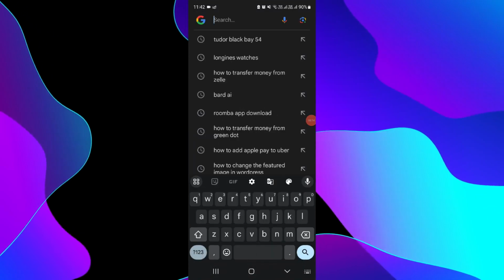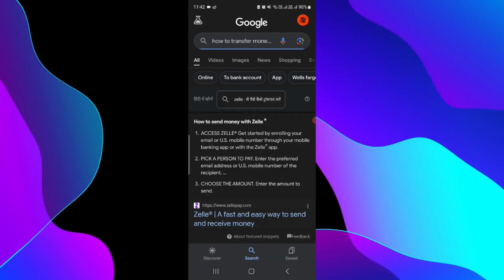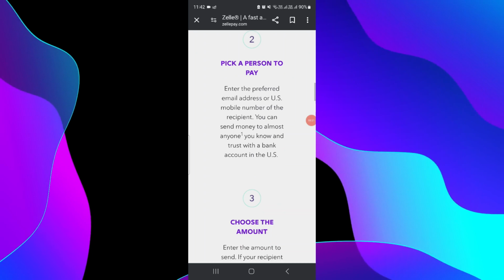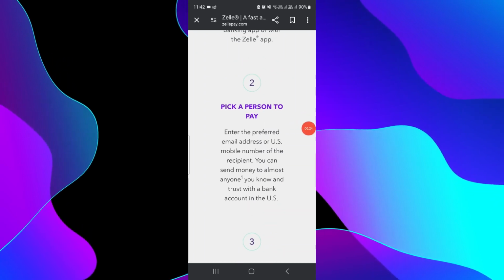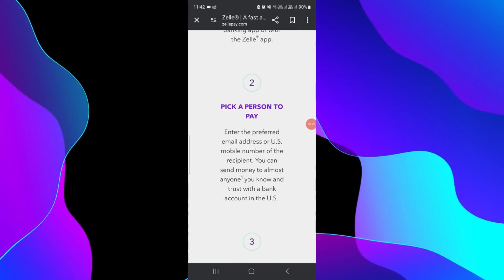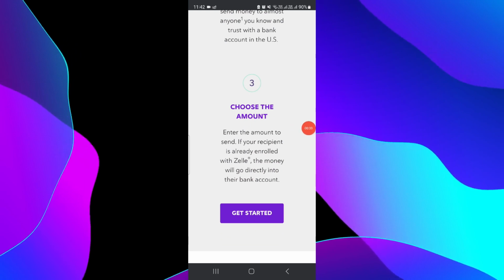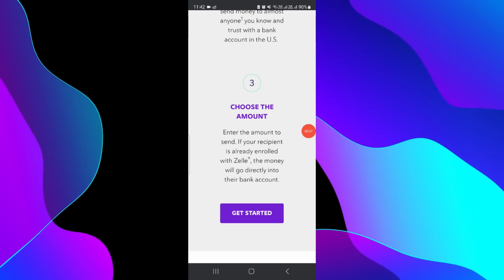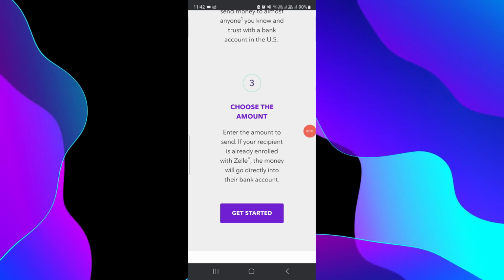How To Transfer From Zelle To Wise (2024)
In this video, we will show you step-by-step how to transfer money from Zelle to Wise in 2024. Zelle and Wise are both popular money transfer services, and knowing how to move funds between the two can be very useful. We will walk you through the process, including setting up your Wise account, linking it to Zelle, and completing the transfer. Don't miss out on this valuable information - watch now!